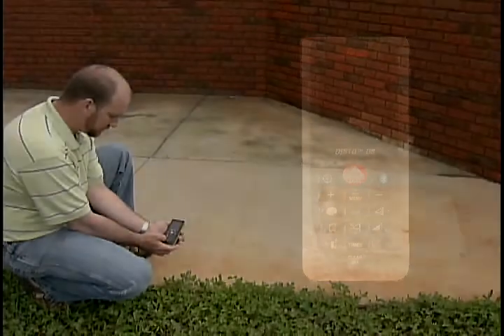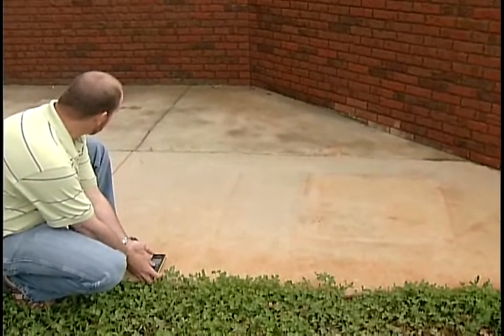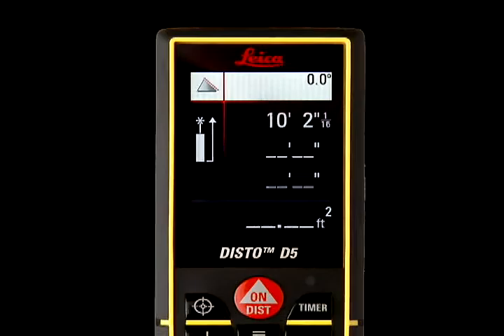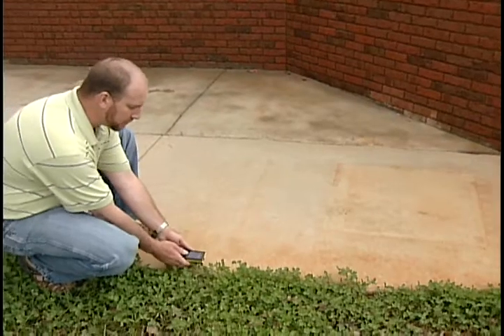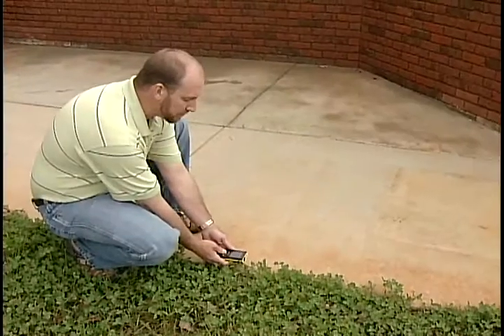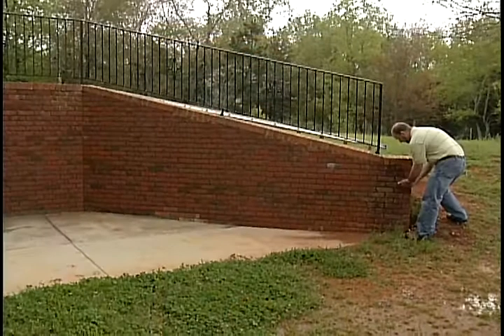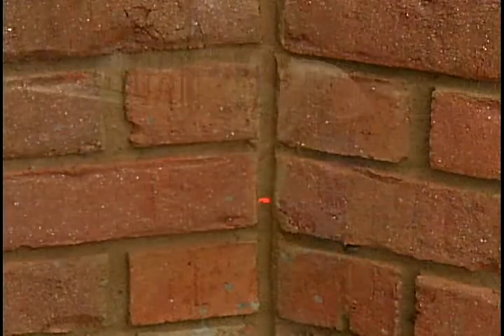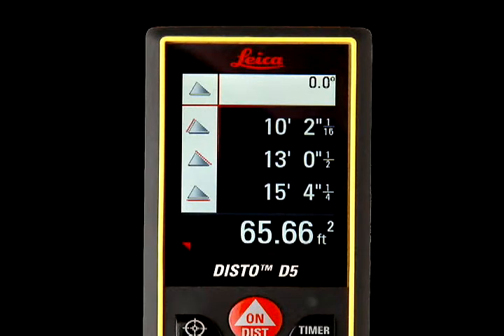Disto D8 - Triangular Measurement